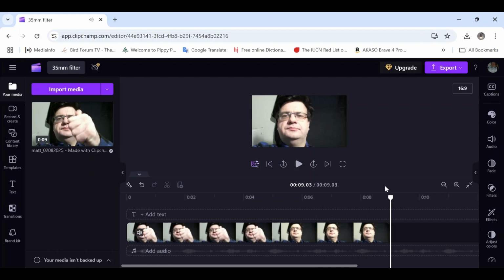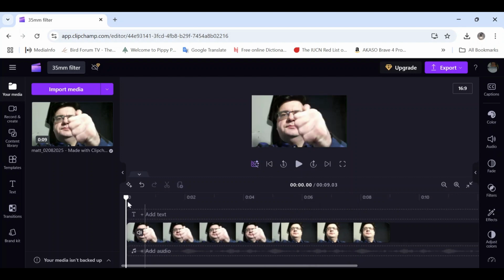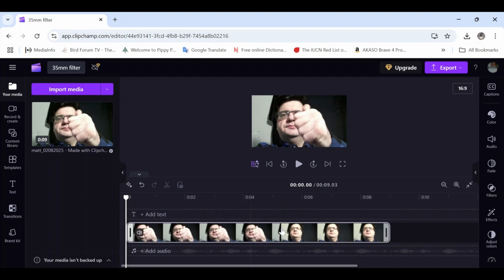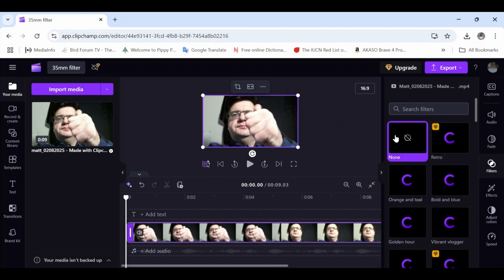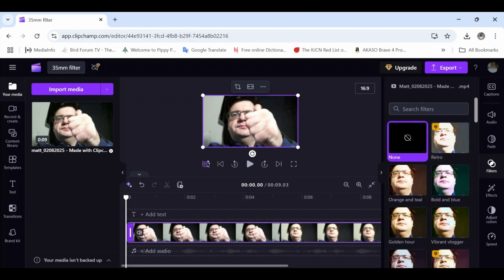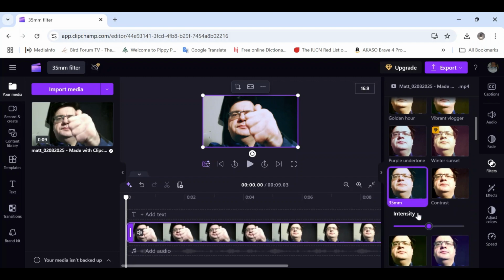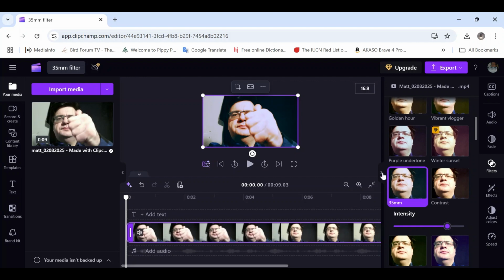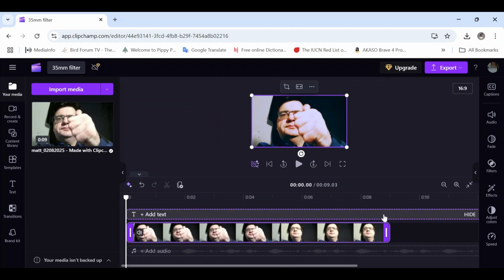Add The 35mm Filter In Clipchamp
In this video we demonstrate adding the 35mm filter to a video clip in Clipchamp. This is the free online desktop version of Clipchamp.